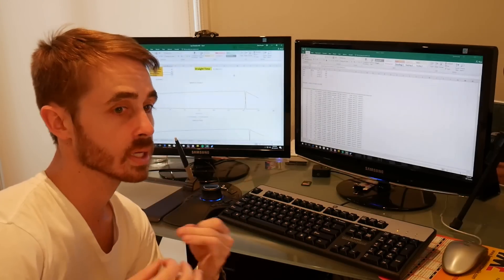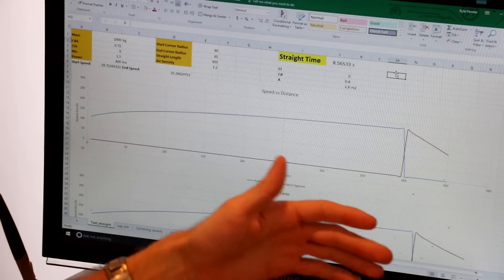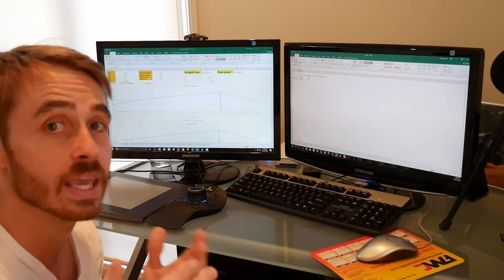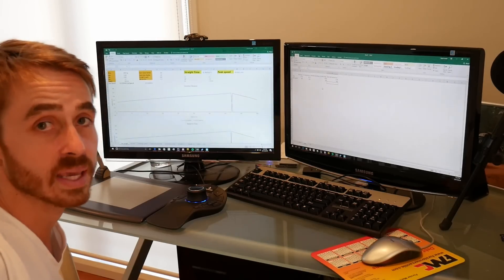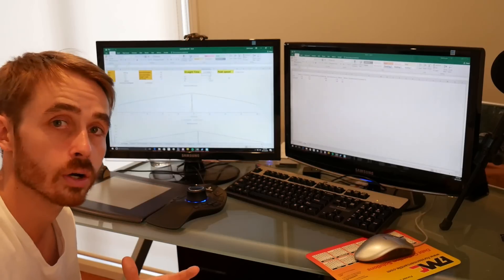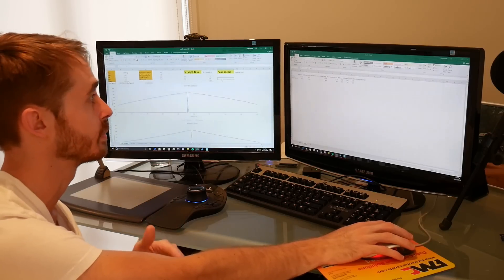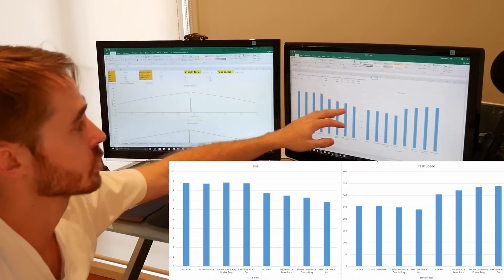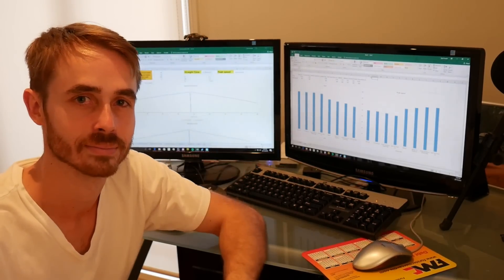Is Drag the Enemy? Drag vs. Downforce on a Straight Explained!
Today we look at Downforce vs. Drag, which is somehting that many people have misconceptions about. Often increasing both drag and downforce can lead to your car being quicker in a straight line, depending of course on specifics of the vehicle.